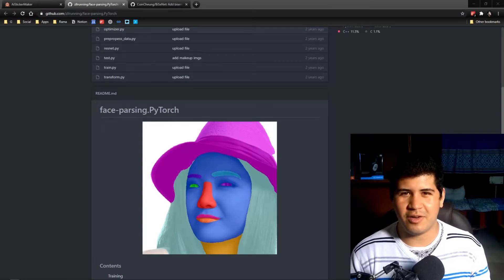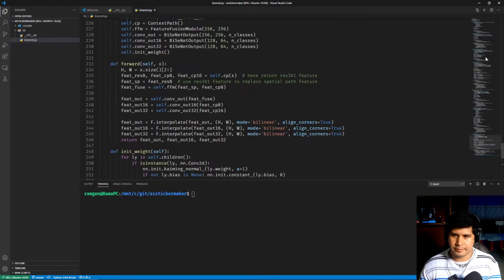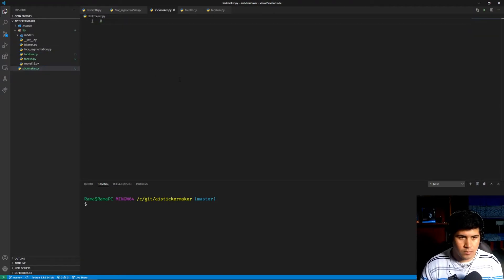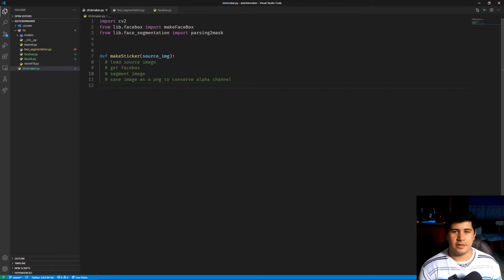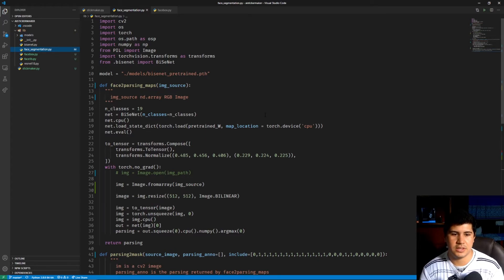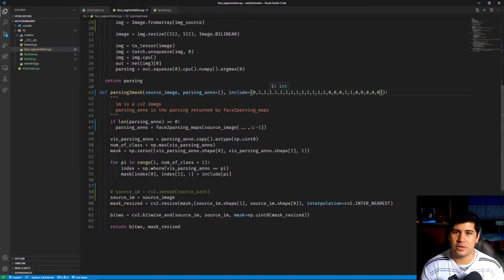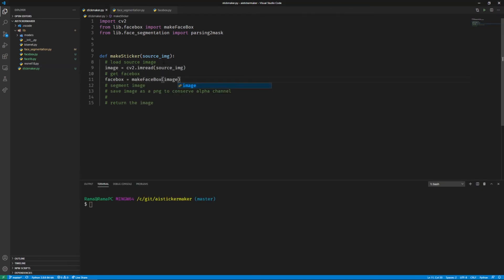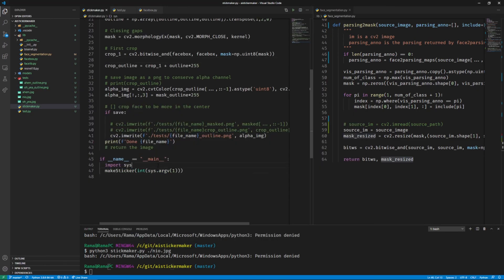Making my first Machine Learning APP with Flutter | Cropping function | aiSM #1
Would love some nice feedback 😊

Follow me in this series of Devlog about the making of the aistickermaker, an automatic sticker maker
From a selfie makes a sticker to share in your favorite messaging app 😄
In this one, we talk about the model that we are going to use and how we are using it to crop the face and making the sticker.
We are using a model called BiSeNet that is in PyTorch, in future videos we will take a closer look at this so :D